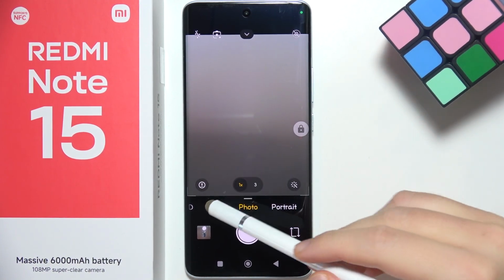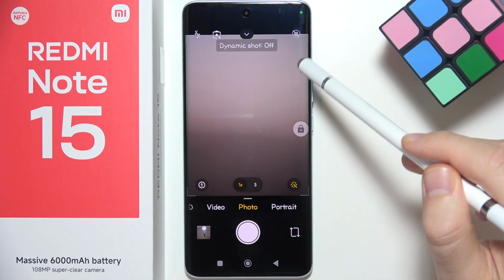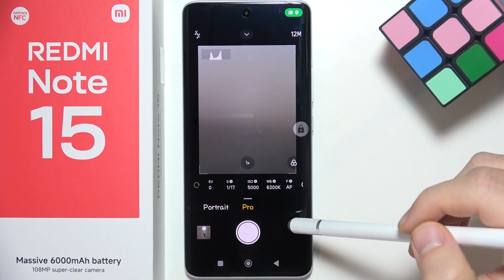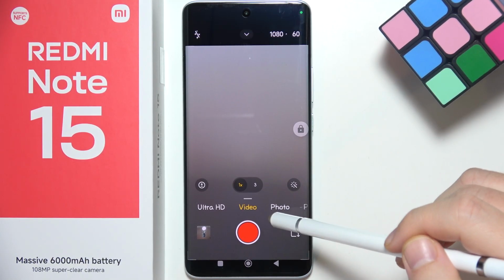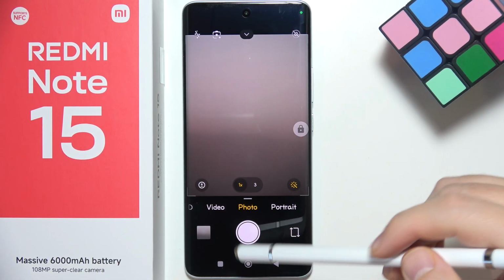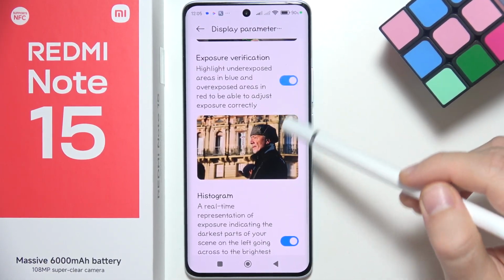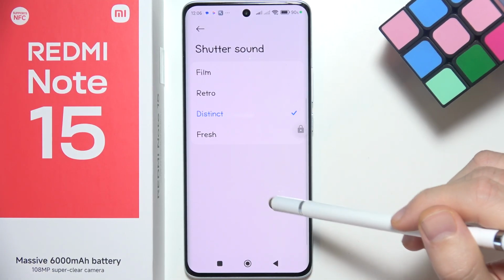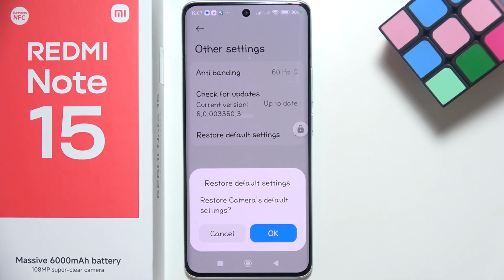Redmi Note 15: All Camera Features & Settings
Learn all the camera features and settings on your Redmi Note 15 step by step. In this video, I go through every option in the camera app, including photo modes, video settings, filters, and advanced tools on your Redmi phone.

If you want to get the most out of the camera on your Redmi Note 15 and explore all available features, this guide will help you understand and use them effectively.